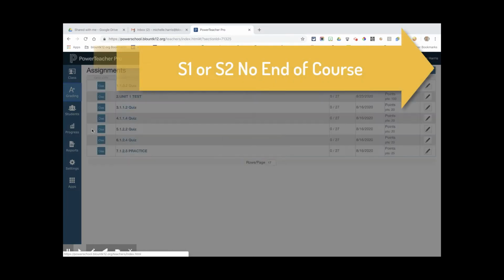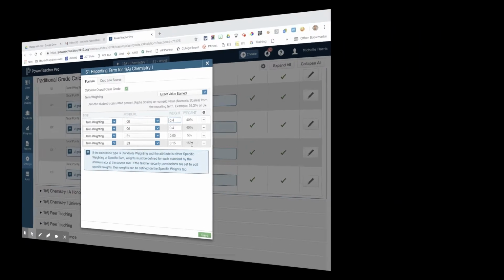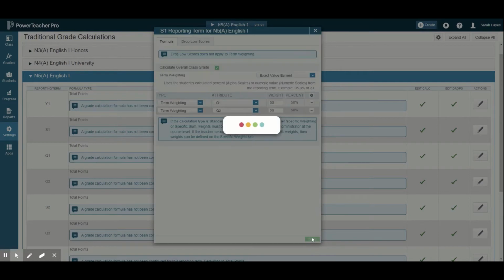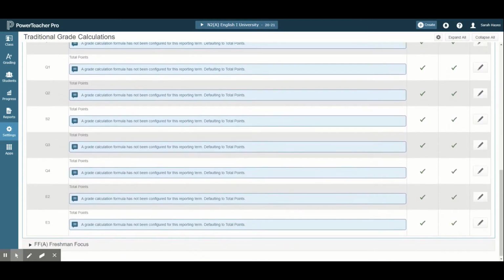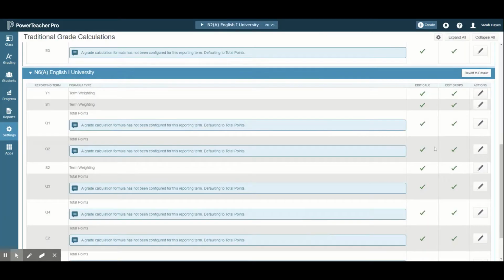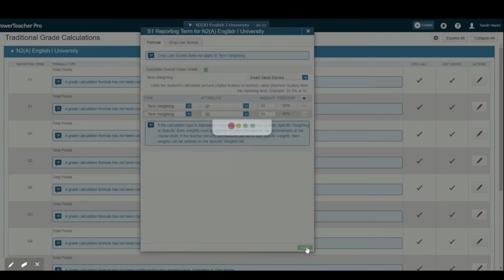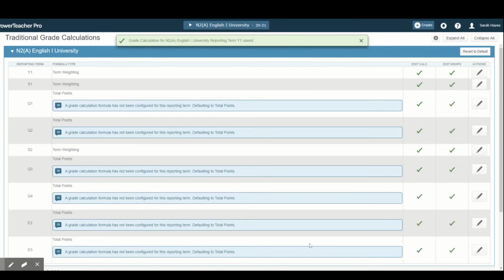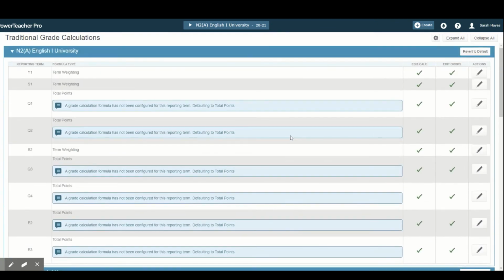PowerSchool Grade Setups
Grade setup
0:37 - S1 NO EOC
1:51 - S1 With EOC
2:42 - Y1 NO EOC
8:05 - Y1 With EOC